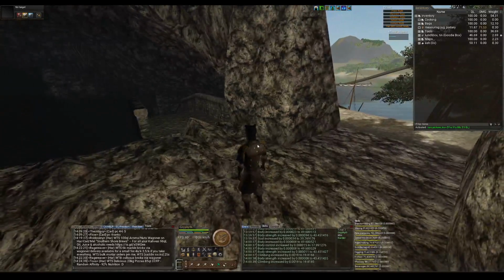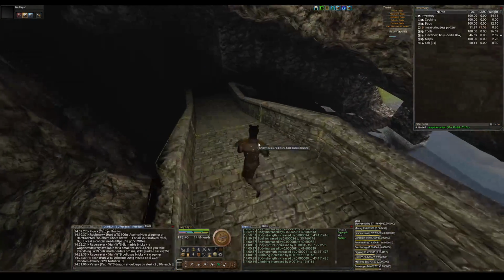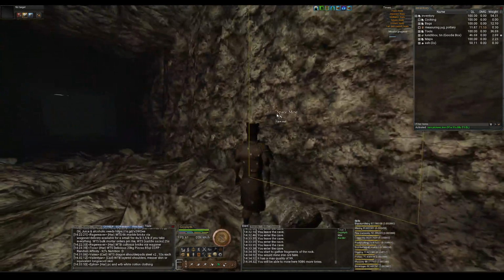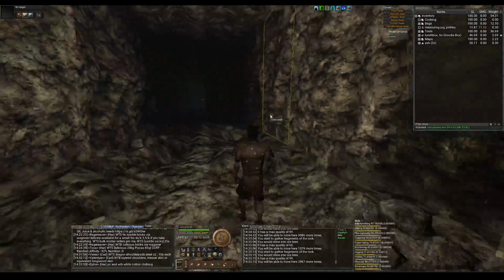Village Update #1 | Wurm Online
Let's see what Gryph has been up to lately on the deed!